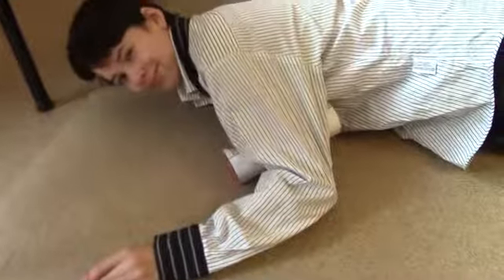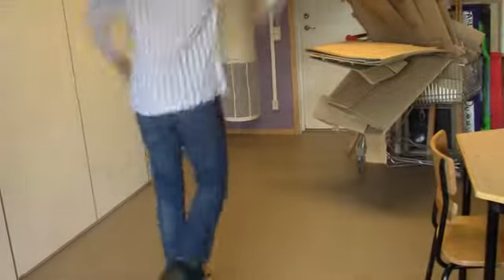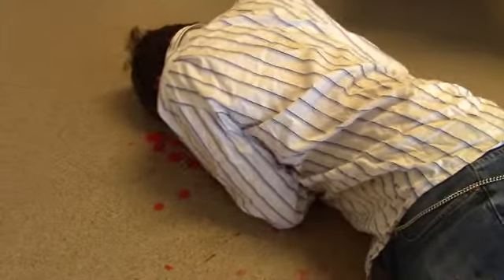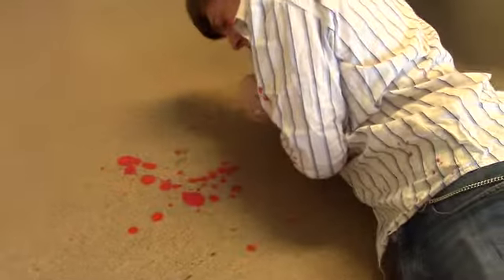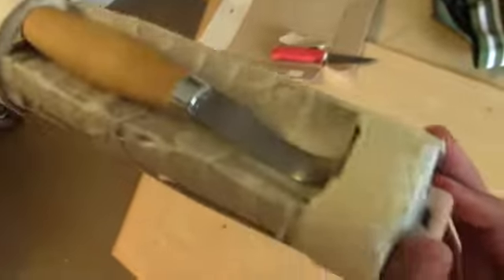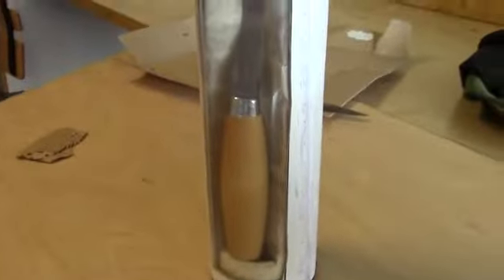Mora of Sweden - Oscar etc - 9C, Morkarlbyhöjden